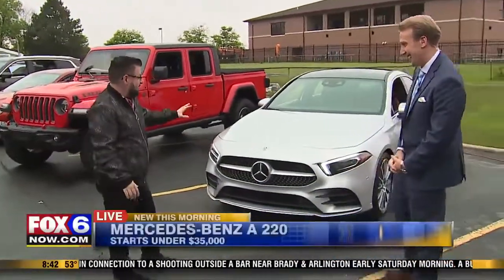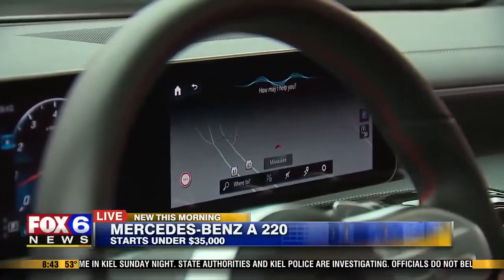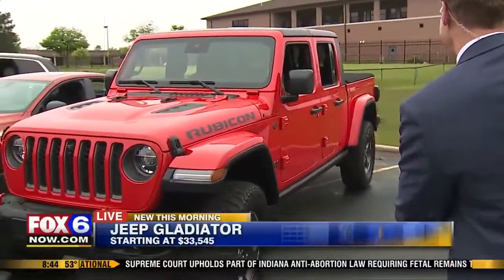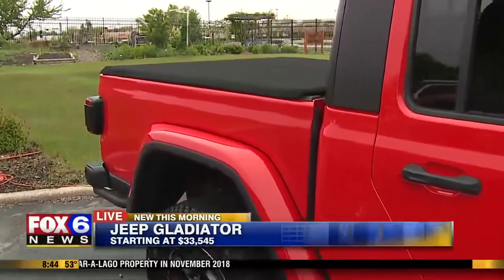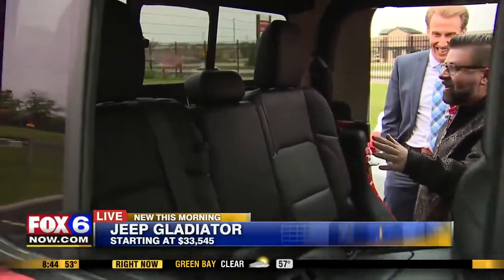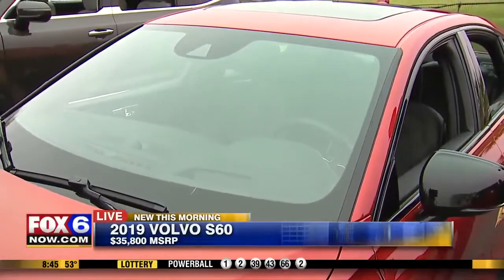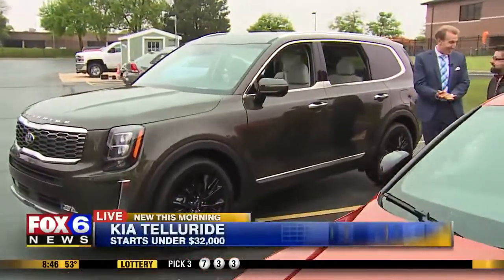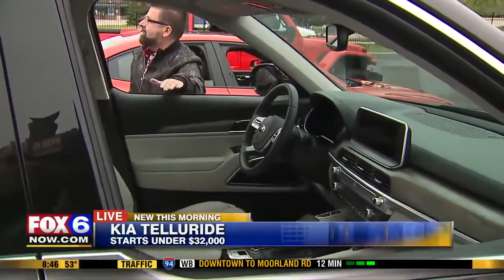Nik Miles Cars You Want to Own Fox 6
Here are the cars you really want to Own on Fox 6 Milwaukee